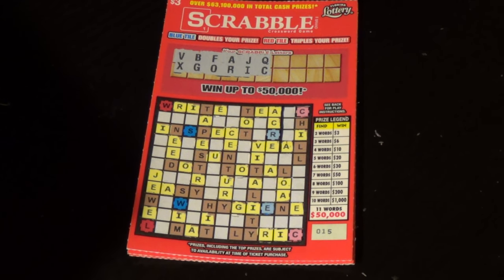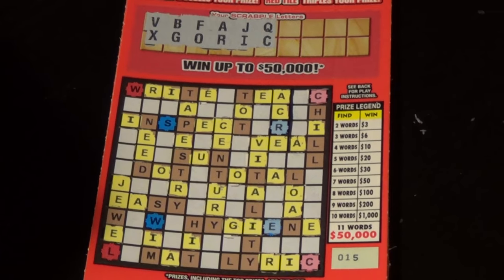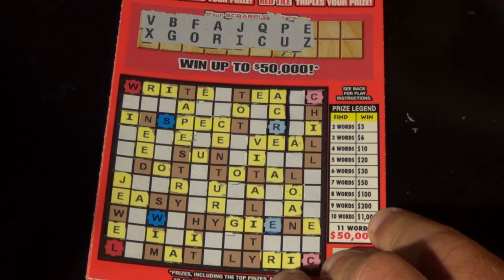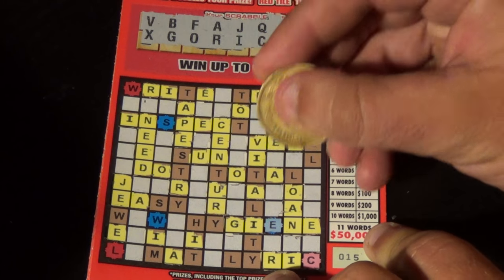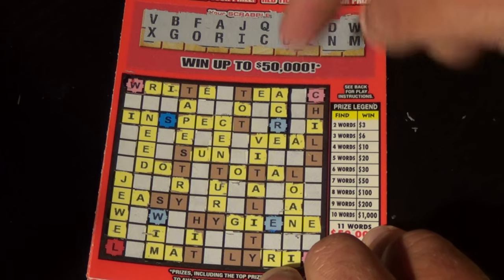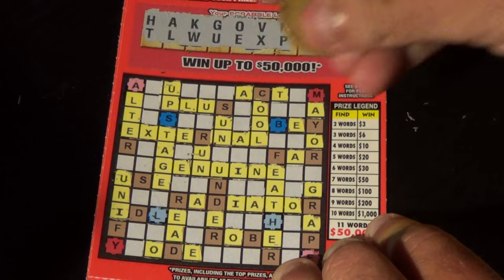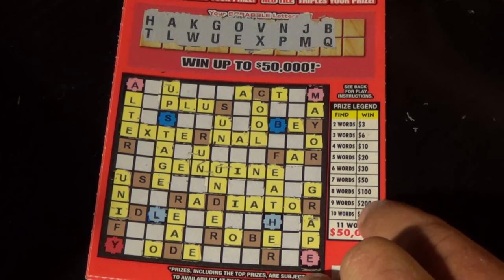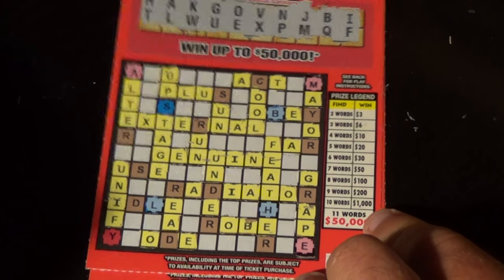The Early Word 28: $3 SCRABBLE (4) FL Lottery Crossword Scratch Tickets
Scratchers featured:
   $3 Scrabble (4)